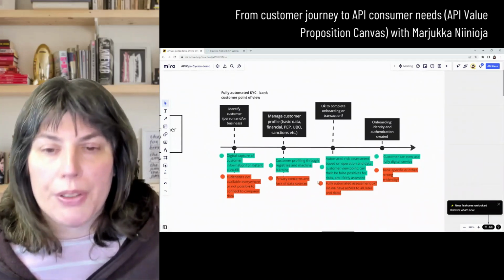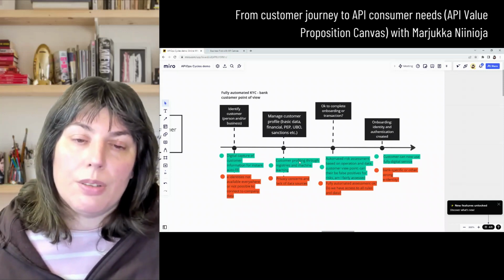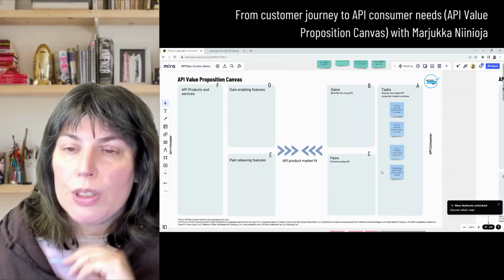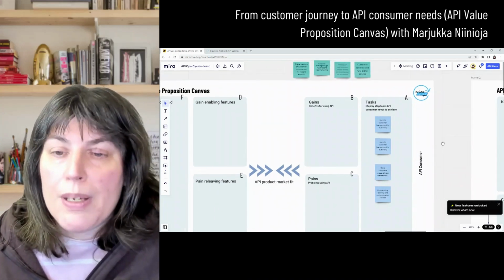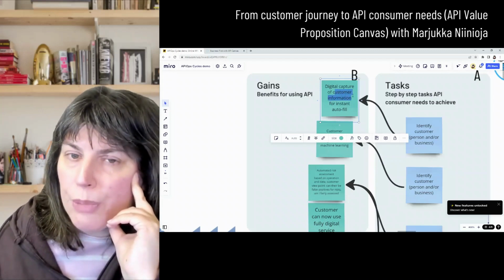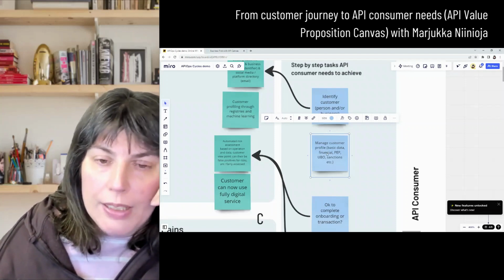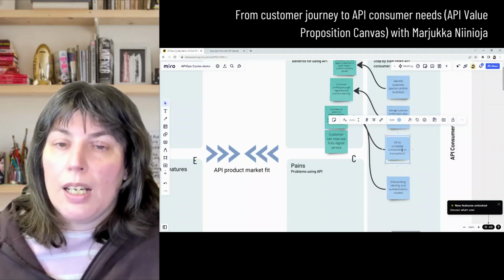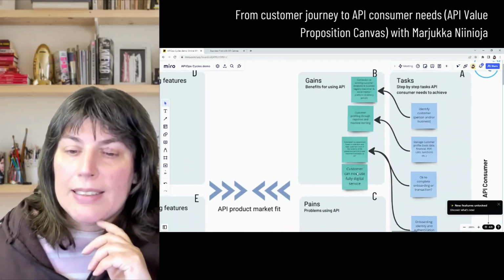APIOps Cycles - From customer journey to API consumer needs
Marjukka Niinioja explains how to use API Value Proposition Canvas to discover APIs based on customer and API consumer needs - Part I

Use APIOps Cycles like a Pro! -online course